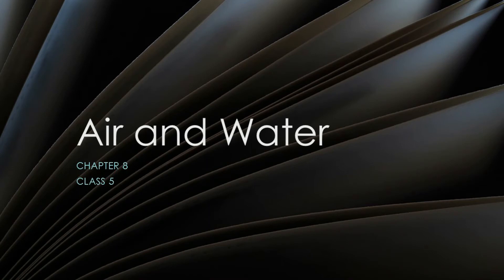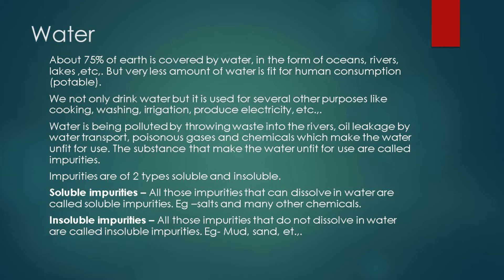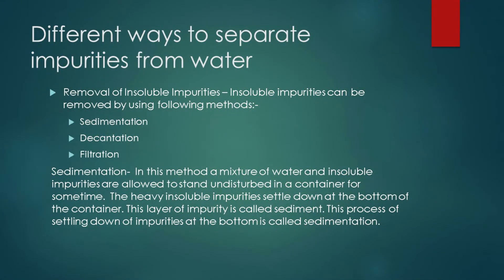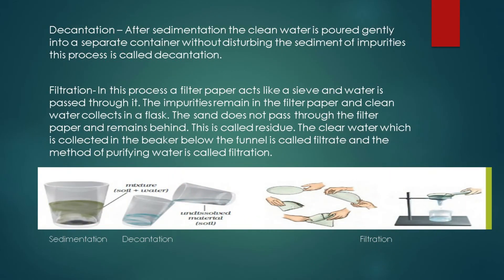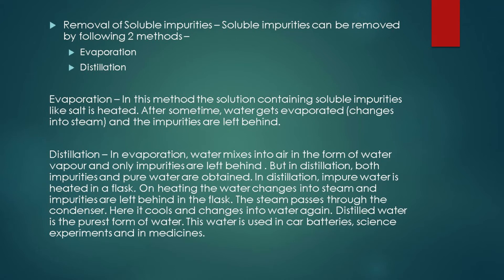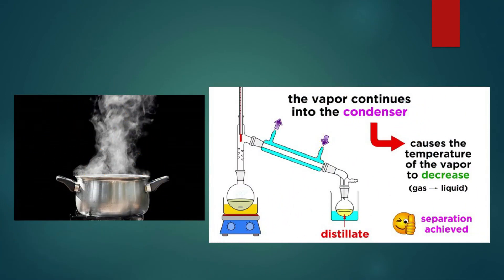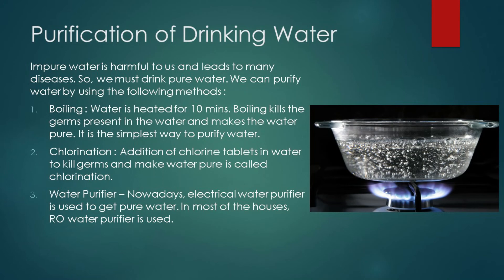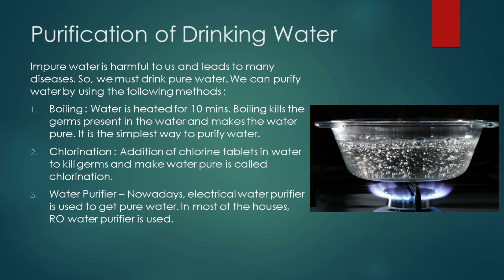Chapter 8 Air and Water Class 5 Part 3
This is the last part of the video for the chapter Air and Water.
Happy Learning!